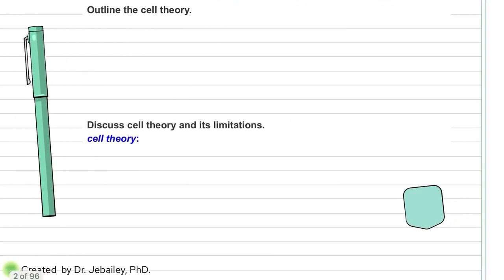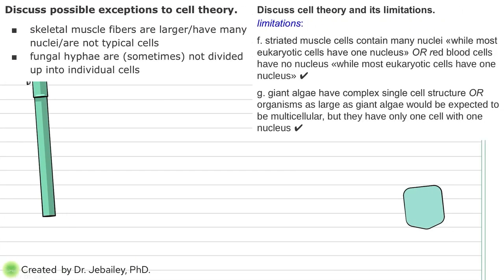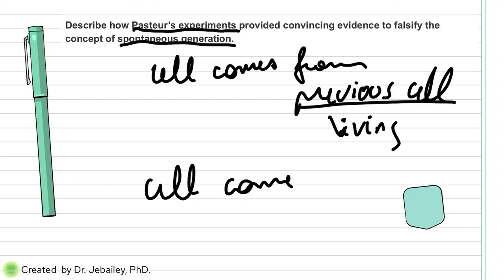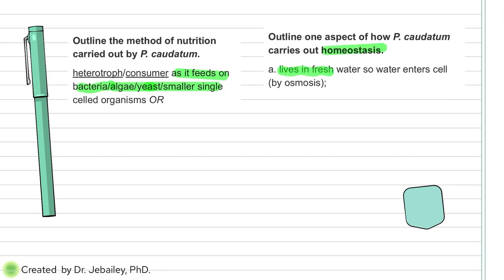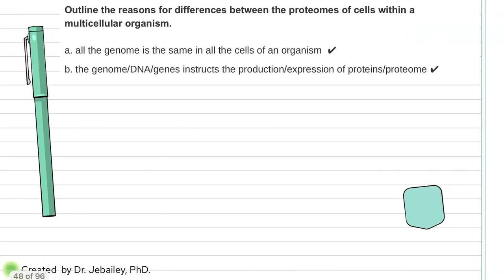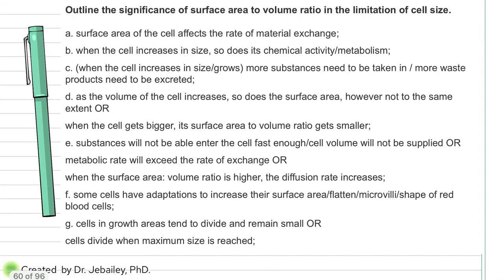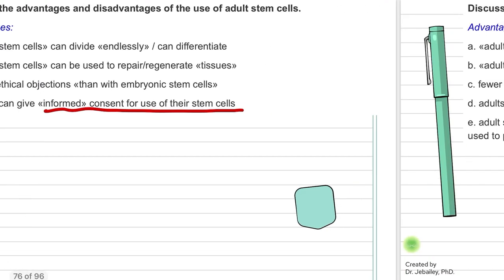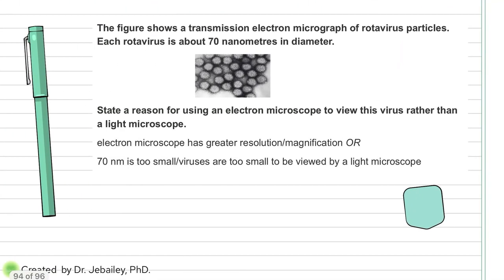Topic 1.1 written answers